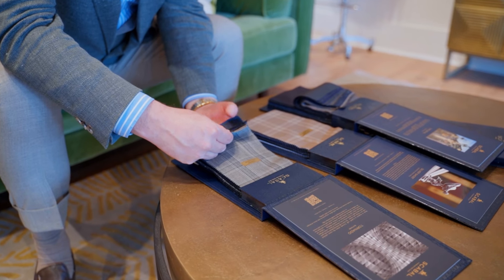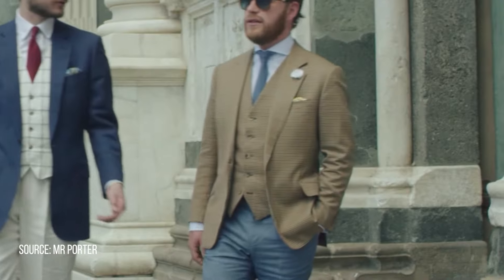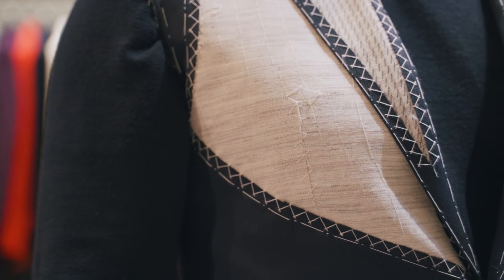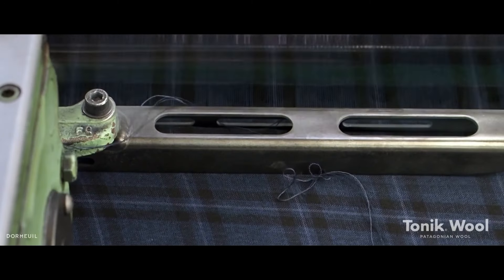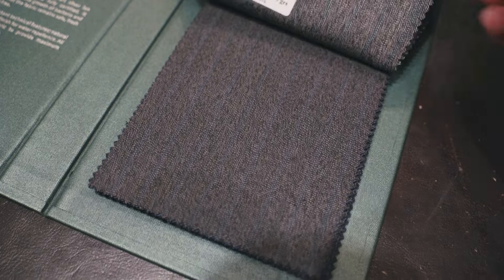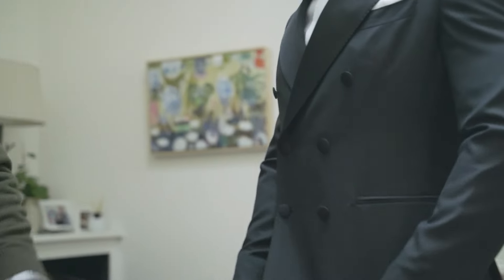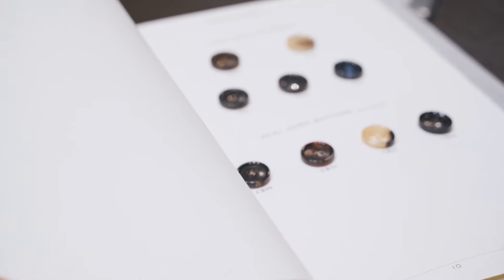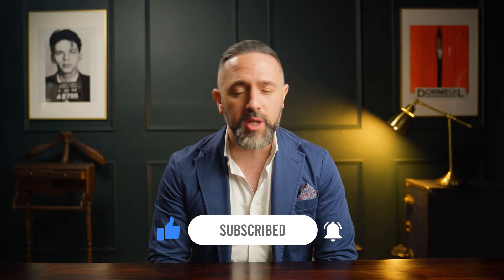A MADE TO MEASURE GUIDE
Made to measure is a service that is a precursor to Bespoke Tailoring. Unlike ready to wear, the options of such a service are plentiful. It can be over whelming to those whom have never experienced anything in the world of custom made.

In this video we go over a process we take with our clients. As it may be daunting,  it actually can be quite exciting when guided correctly.